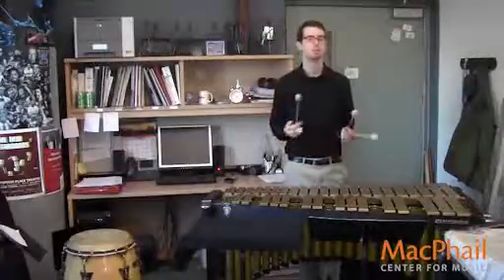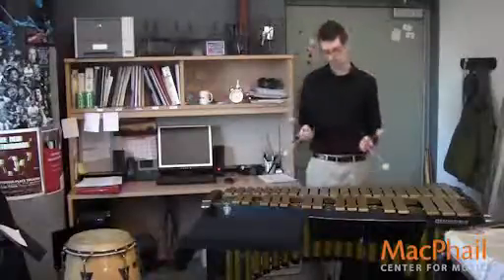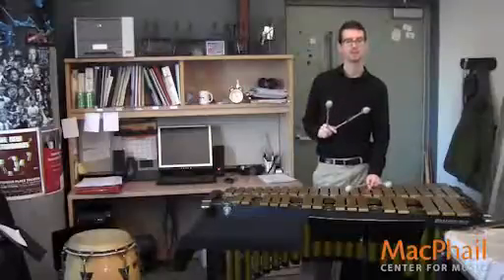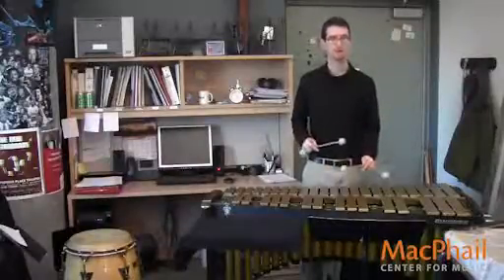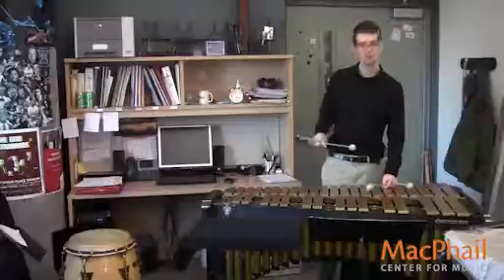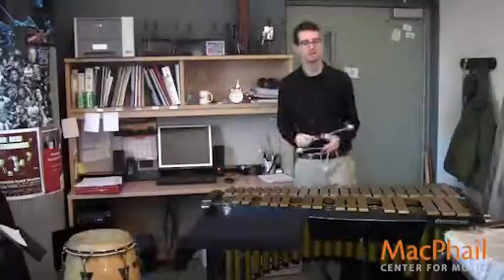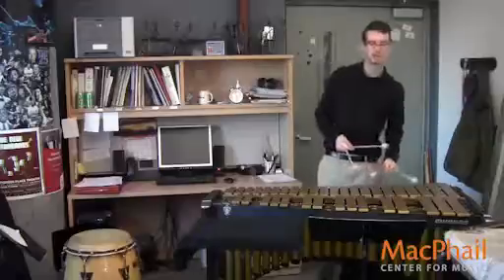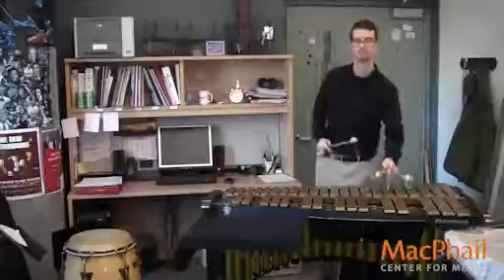AUX PERCUSSION Etude - 4. Measures 1-8 - Jazz (Set 2 - 2016)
In this All-State Etude Video, you will learn measures 1 through 8 of Set 2 with the vibraphone and conga. This is video 4 of 10 for the vibraphone and conga in the Jazz Etude playlist. The pieces in this playlist are composed by Doug Rasmussen for a Jazz Band to play together.

These All-State Etude Tutorials are provided for free by the MacPhail Center for Music, the nation’s oldest and largest music education non-profit. To learn more about MacPhail and our online lesson opportunities visit us